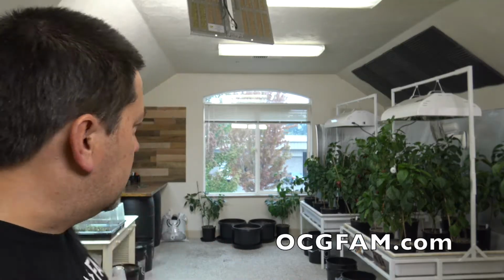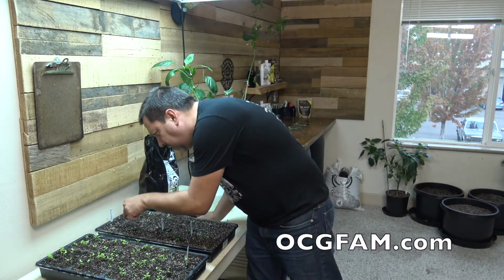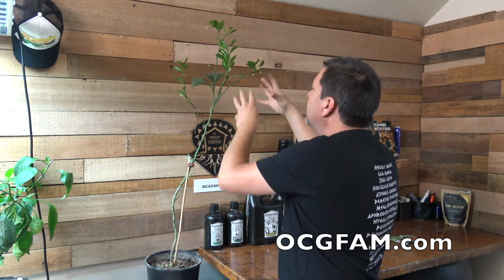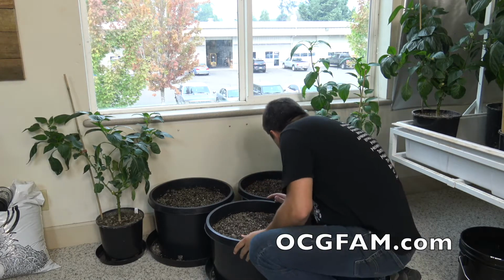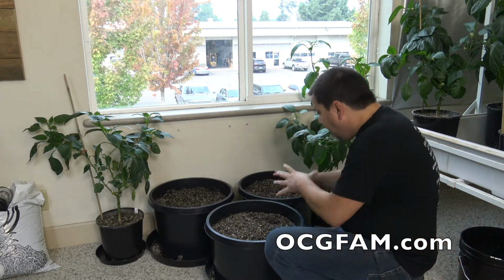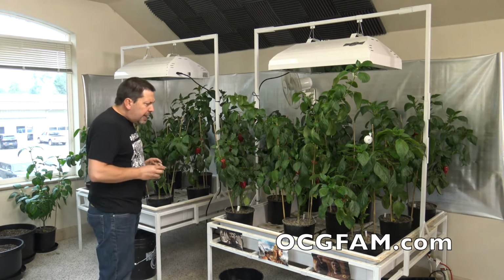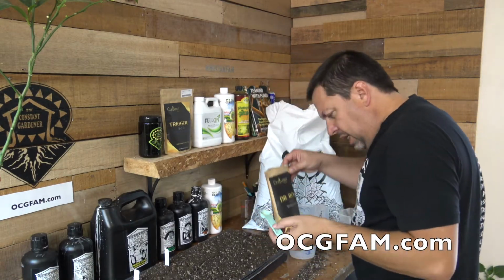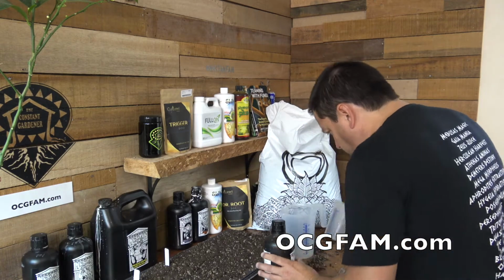Spare Room Garden, planting more veggies with Fullon, Cultured Biologix and Nectar for the Gods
Hey there, it's The OCGFAM Show for Wednesday Sep 6th 2017. Spare Room Garden. A progress report and more planting. We're planting some carrots and onions in a big pot with Fullon and Nectar for the Gods Zeus Juice and planting some kale, broccoli and celery in prop trays with some Cultured Biologix Dr. Root and more Zeus Juice.

Timestamp:
00:00 Hey There!
00:30 Seed Checkup & Plant Checkup
04:20 Companion Planting & Some Experimenting!
10:46 Thanks For Watching!